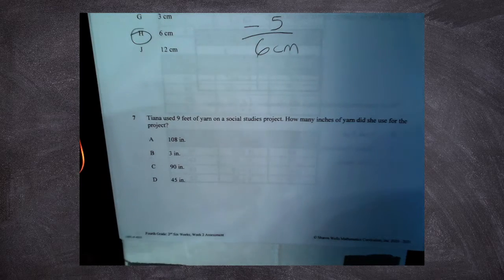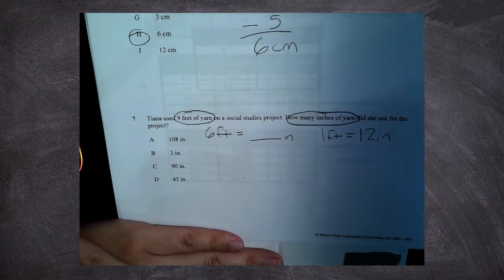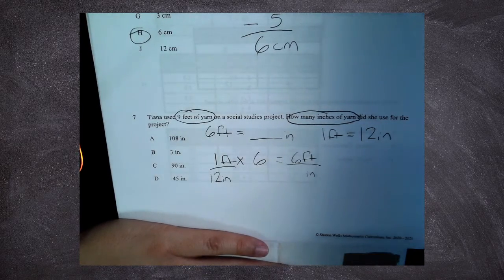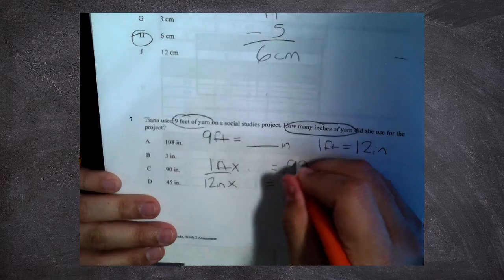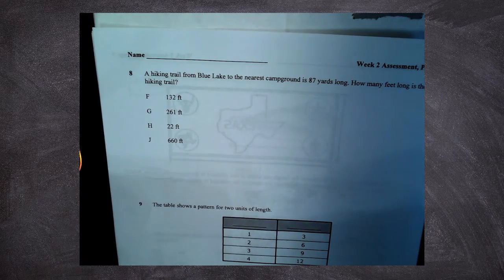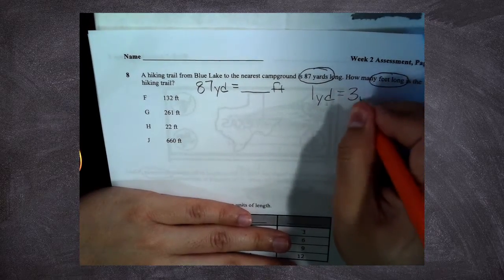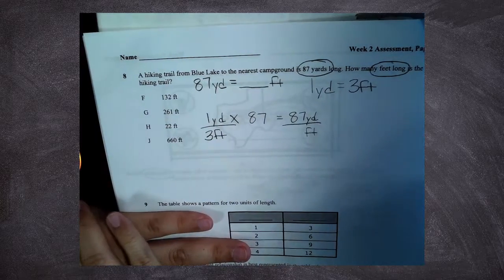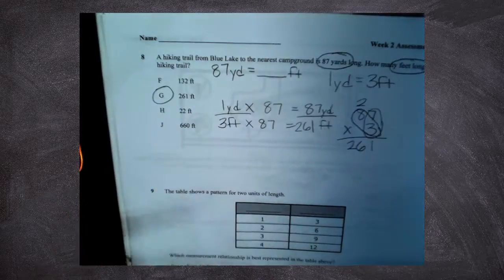Measurement Test Review Pt 3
A video review of our measurement test